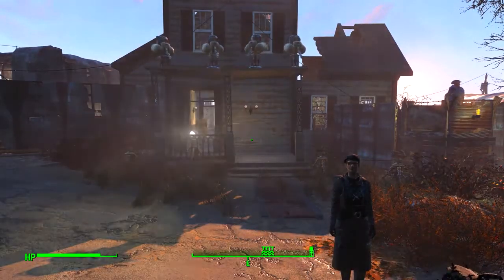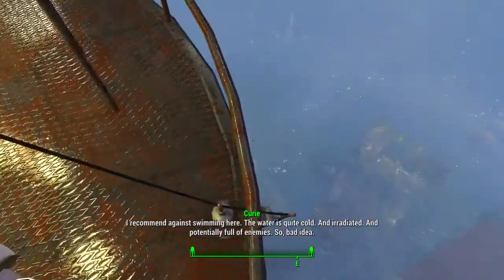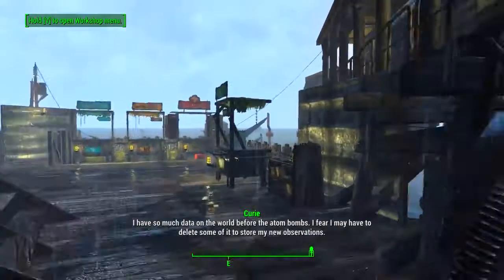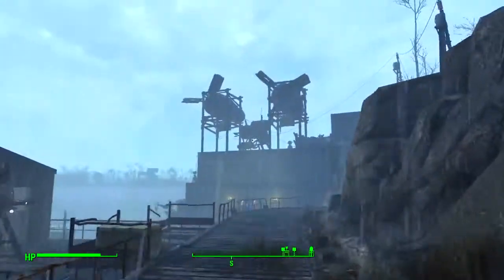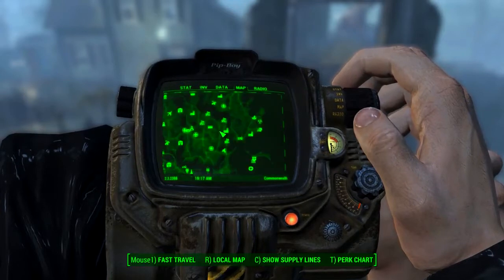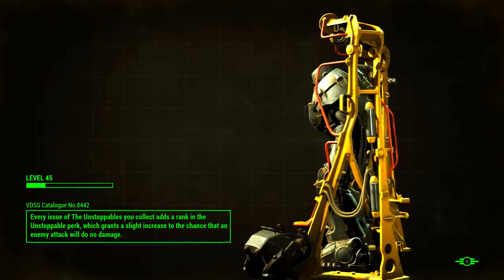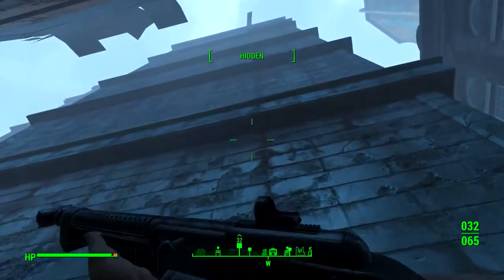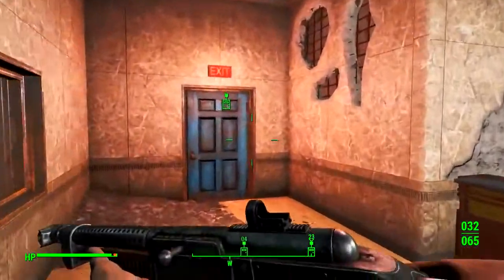Let's Play Fallout 4 (P156of178) | Necroscope86 Archive